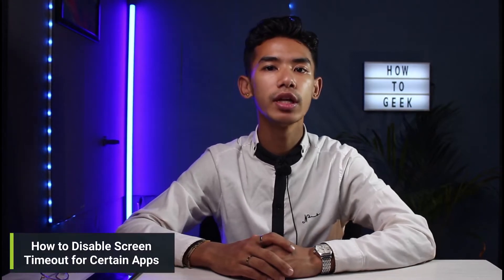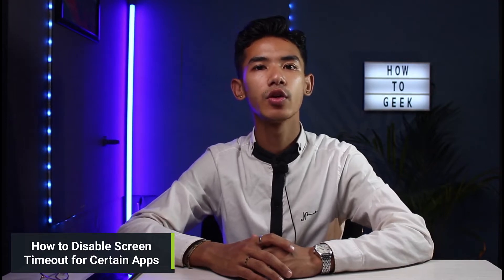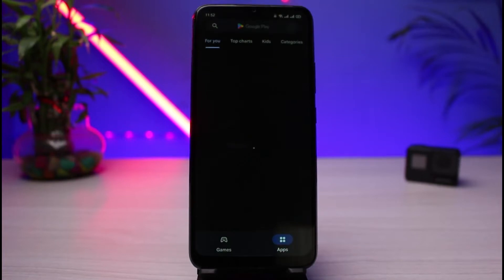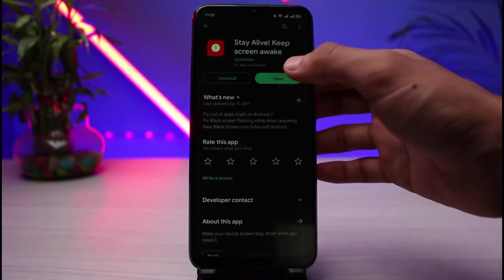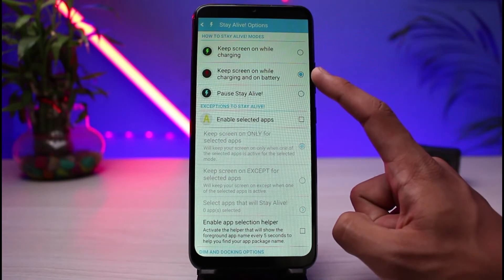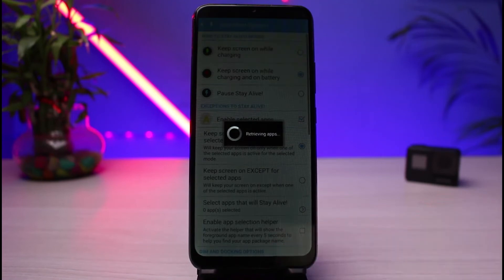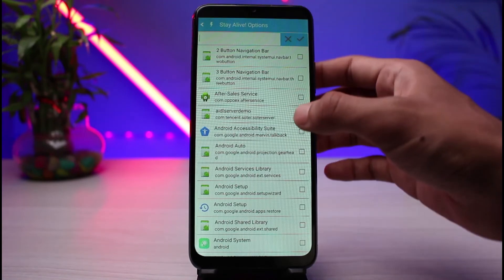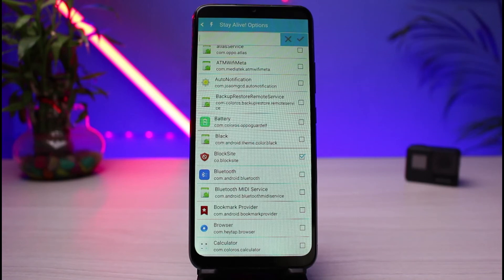How to Disable Screen Timeout for Apps on Android !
In this tutorial video, I will quickly guide you on how you can disable screen time out for certain apps on Android.

1) If you have the in-built feature, then you can do this from your Settings
2) If not, then you can open your Google Play Store
4) Open the app and allow required permissions
5) Tap on Enable Selected Apps
6) Tap on Select Apps that will Stay Alive
7) Select the apps where want to disable screen timeout
8) This way, you can disable screen timeout for certain apps on Android.

0:00 Introduction
0:23 Download Stay Alive App
1:14 How to Disable Screen Timeout for Certain Apps on Android
2:07 Outro: Final Verdict